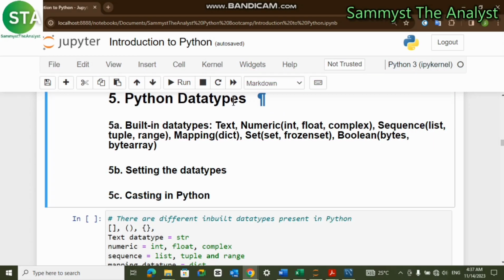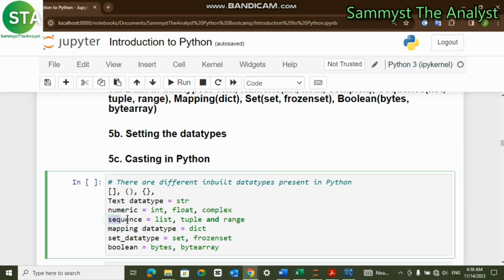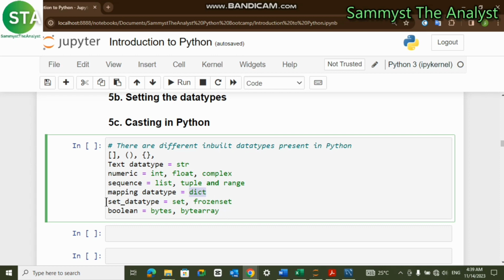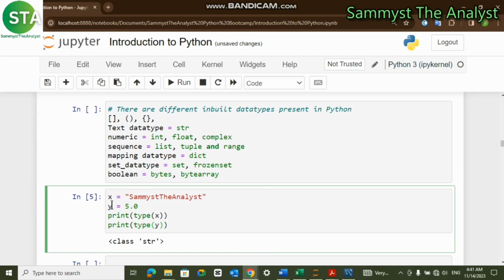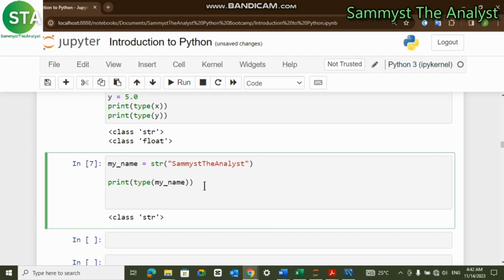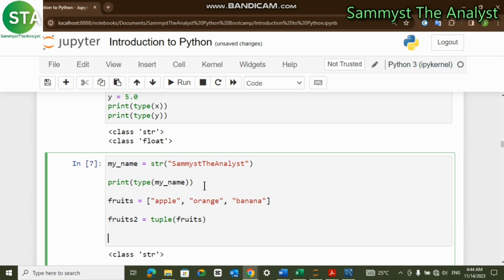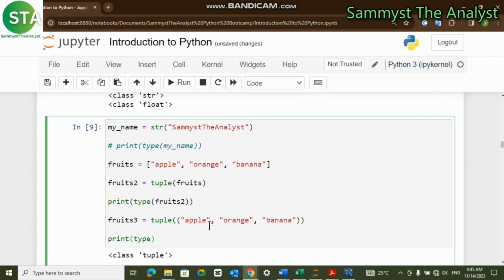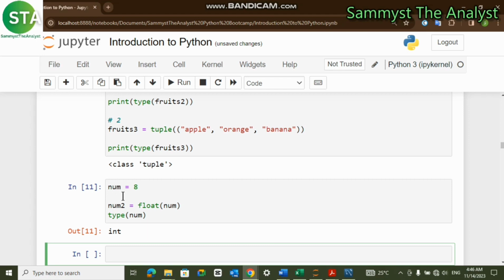Python for Beginners_Datatype in Python_How to get Python datatypes using the Type() function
In this video, I show you how to check types of data in Python. This is made possible with the use of the type() function.

- Print types of data.
- Type() function
- Check type of data using Type() function.
- Datatype conversion and Type casting.